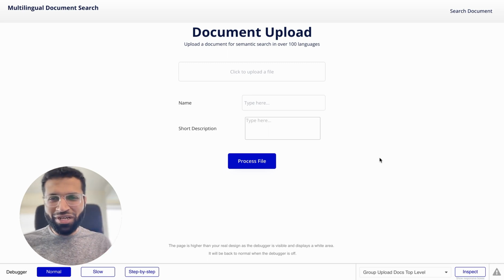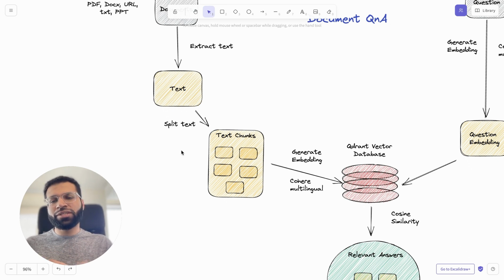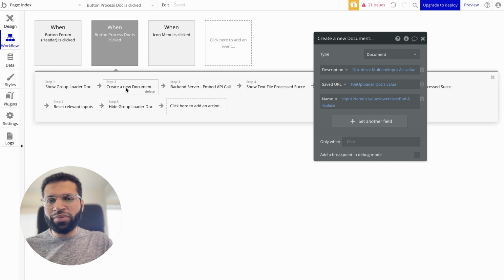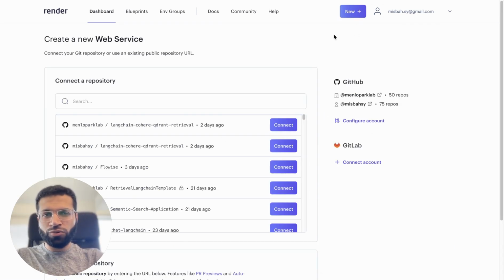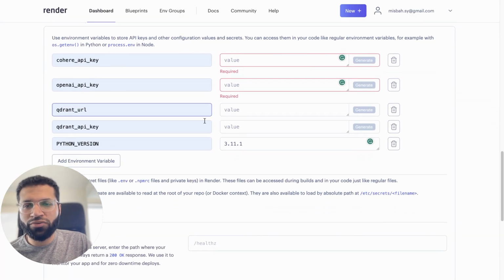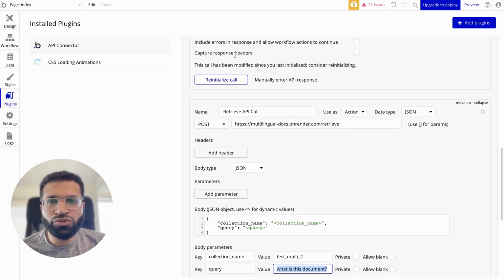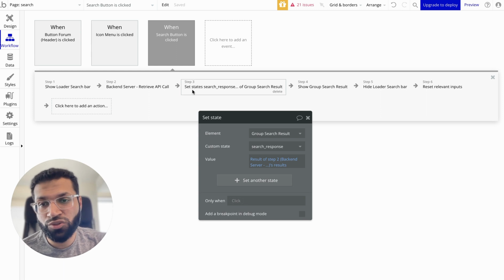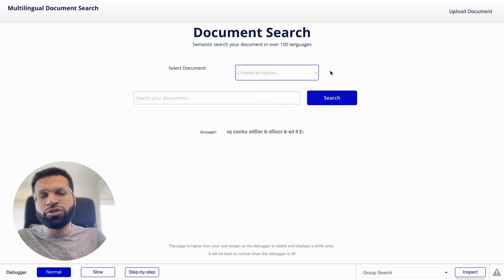Build a Multilingual PDF Search App with LangChain, Cohere and Bubble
Exciting news! We're launching a comprehensive course that provides a step-by-step walkthrough of Bubble, LangChain, Flowise, and LangFlow. Join us to learn how to build multiple consumer-ready AI apps! Limited spots for early bird pricing

In this video, we will go over how to build a semantic search application using LangChain and Cohere embeddings API. With LangChain, you can easily integrate the powerful Cohere multilingual embeddings API that supports search in over 100+ languages, and save vector embeddings in the Qdrant vector database. This no-code application is built on Bubble, which allows you to quickly create and deploy your application without needing to write any code. With this application, users can upload PDF documents and semantically search them in their preferred language.

Have an AI app idea, and want us to build it?